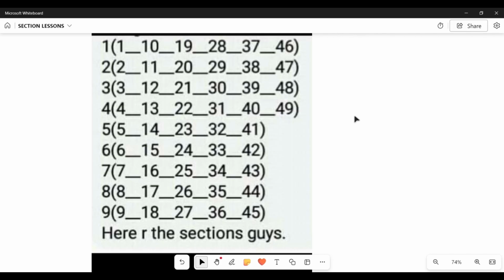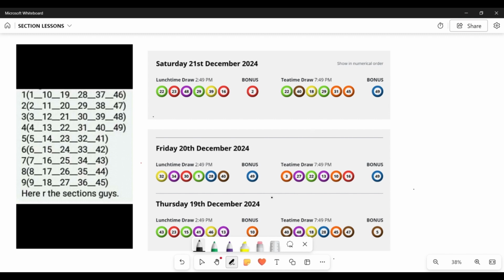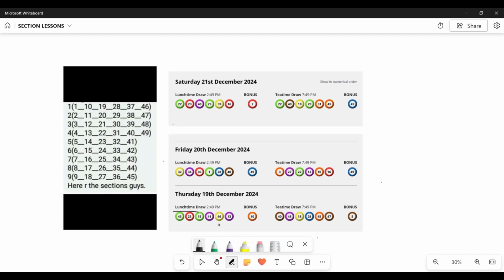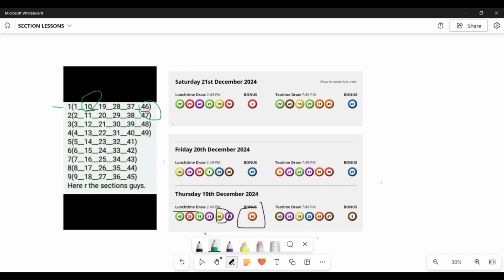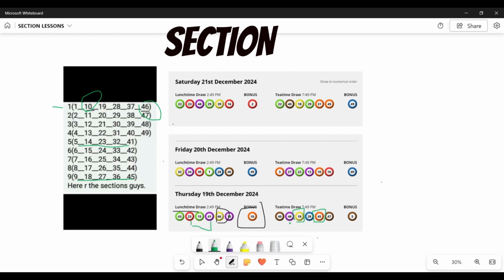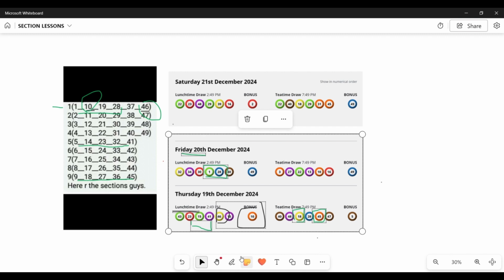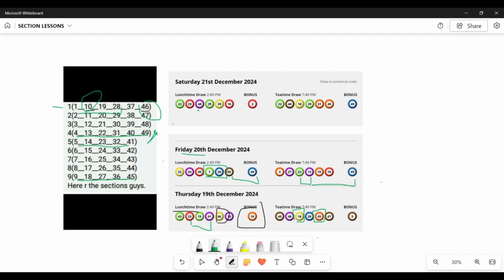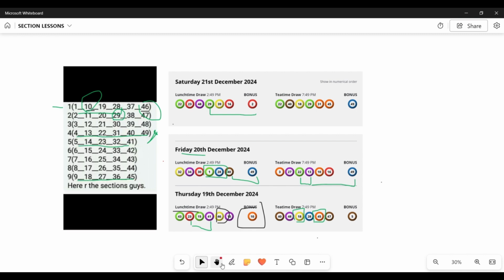WIN UK 49S AND GOSLOTO 749 WITH SECTIONS!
"UNLOCK THE SECRET TO WINNING UK 49S AND GOSLOTO 7/49!

Discover the powerful "Sections of Number Technique" to boost your chances of winning big in the UK 49s and GosLoto 7/49 lotteries!

In this video, we'll share a proven strategy to help you:

Predict winning numbers with accuracy
Increase your odds of winning the jackpot
Use the power of number patterns and sections to your advantage

Don't miss out on this game-changing technique! Watch now and start winning UK 49s and GosLoto 7/49 today!